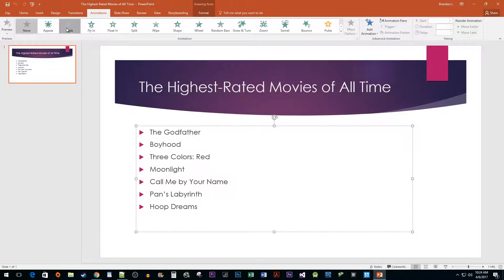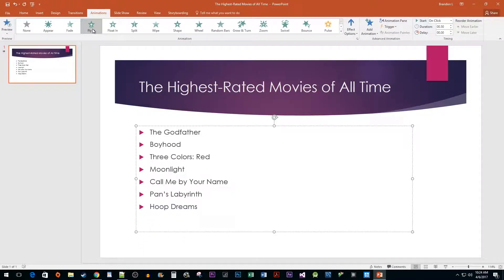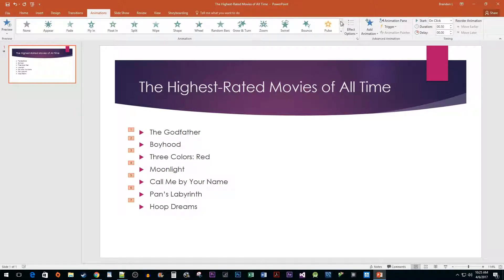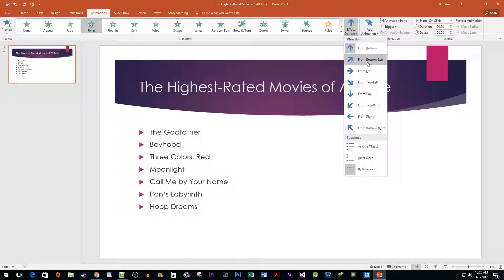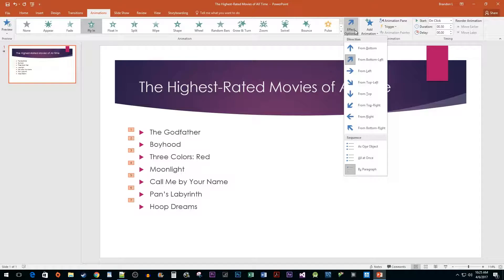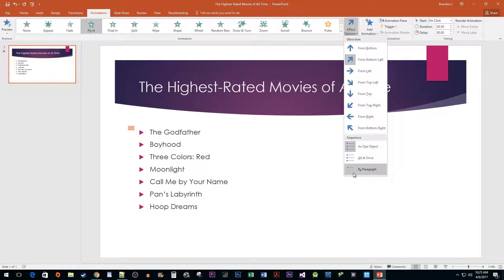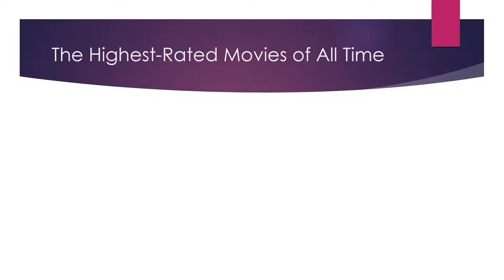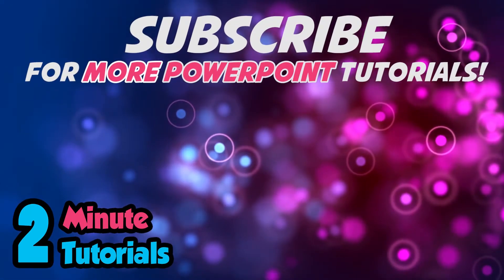PowerPoint 2016 : How to Animate Text in a Presentation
Animating Text in a Presentation in PowerPoint 2016